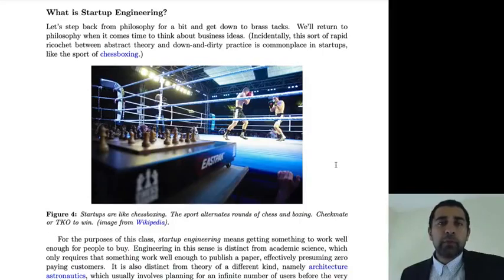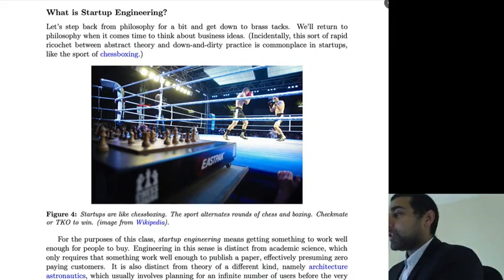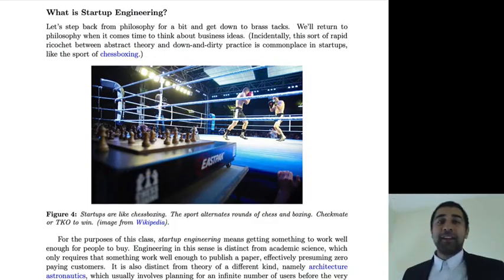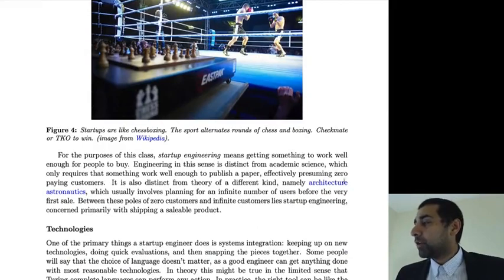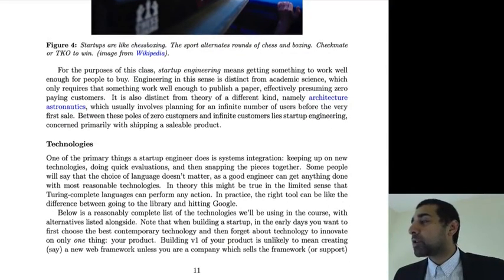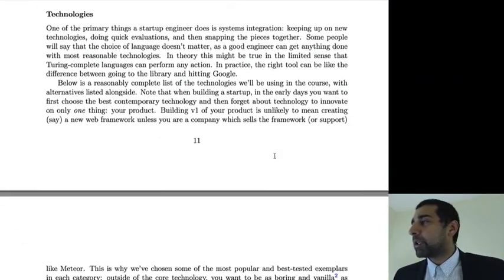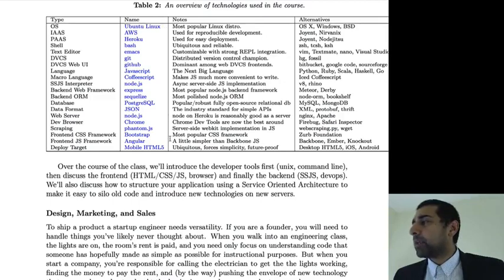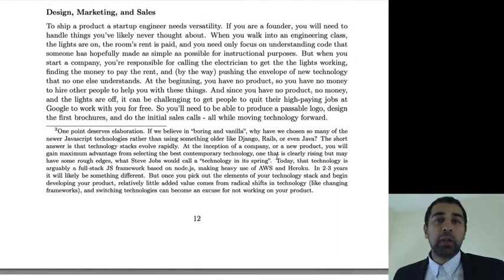2 8 What is Startup Engineering 237